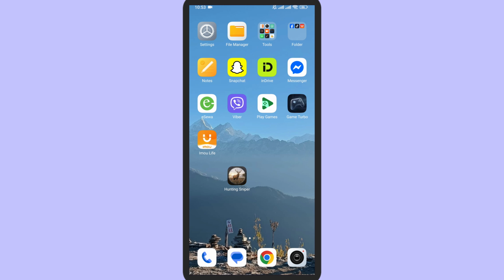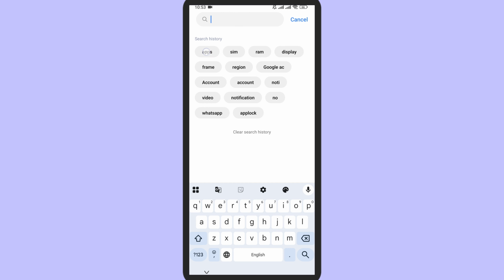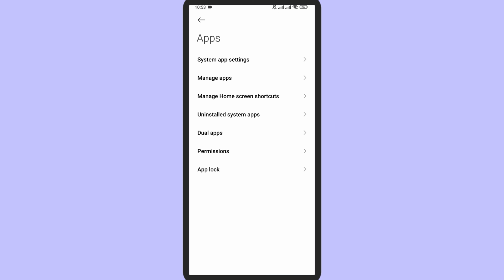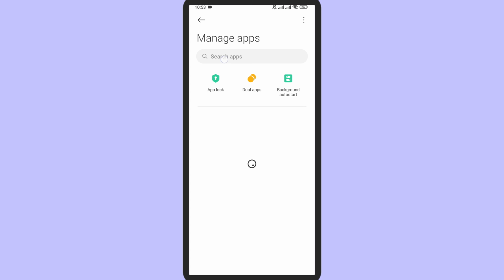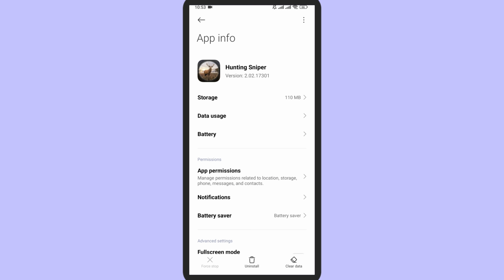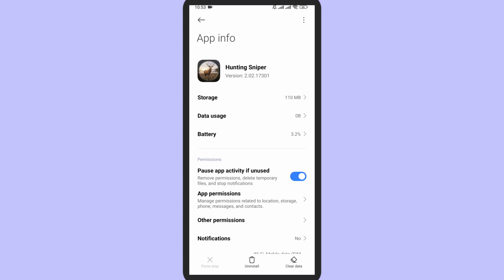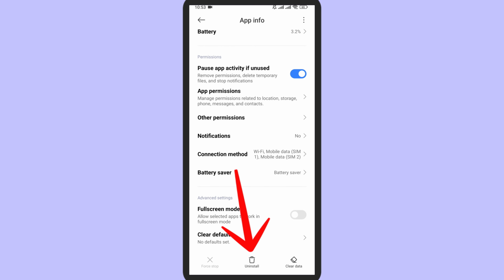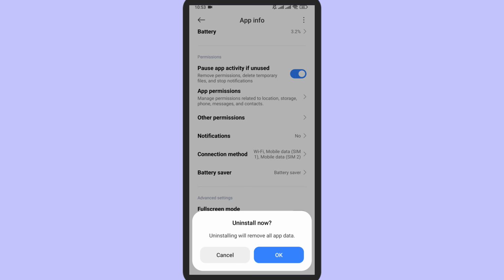How to Uninstall Hunting Sniper 2025?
Need to uninstall Hunting Sniper from your device? In this quick guide, we’ll show you how to remove Hunting Sniper from Android step by step. Whether you're looking to free up storage, fix game issues, or simply take a break, we’ve got you covered. Learn the easiest way to delete Hunting Sniper completely, including clearing app data and removing linked accounts. Watch till the end for tips on reinstalling or switching to another sniper game!